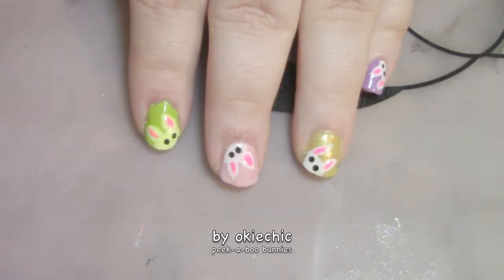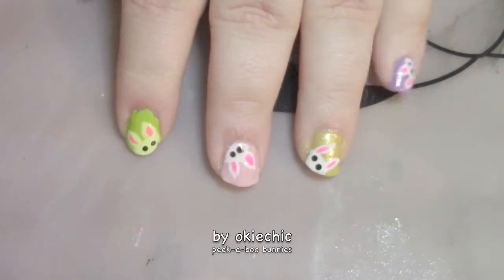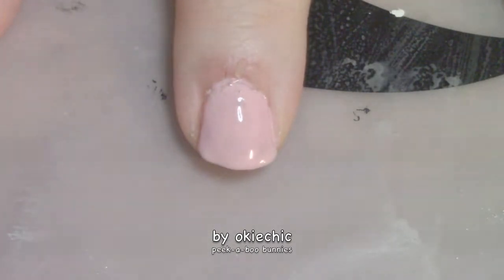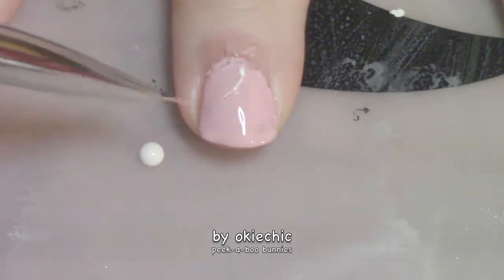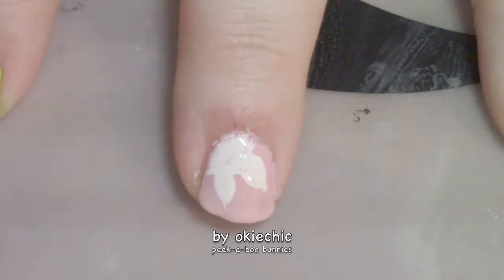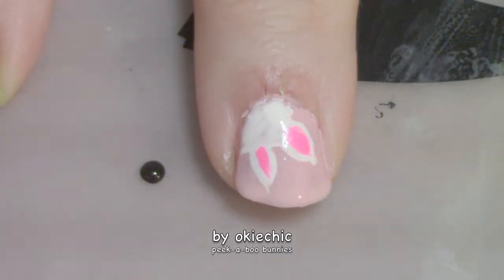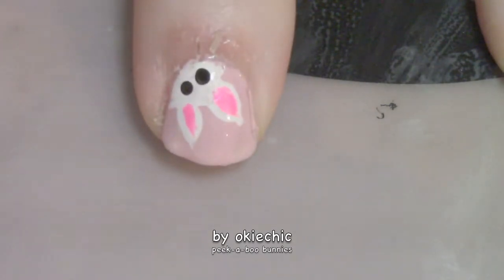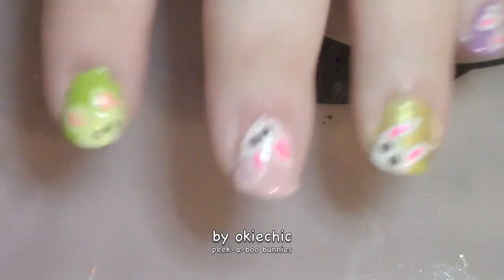peek-a-boo bunnies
Since Easter is right around the corner cute little bunnies have come to play! They are a little shy so they are only peeking out. Make them feel welcome by wearing them on your nails.  These cute little bunnies could also stay for spring if you let them ☺

products used